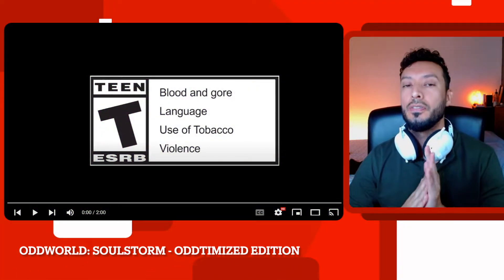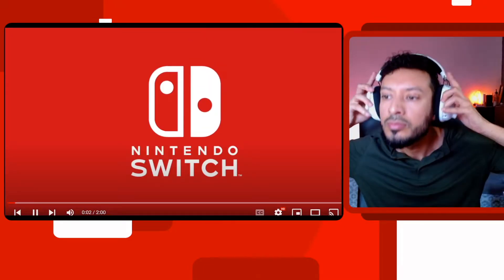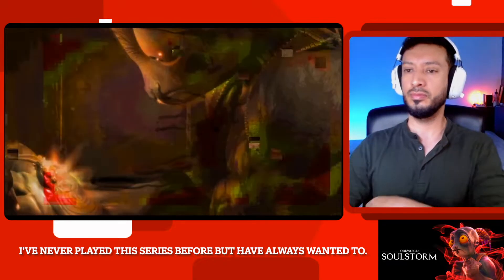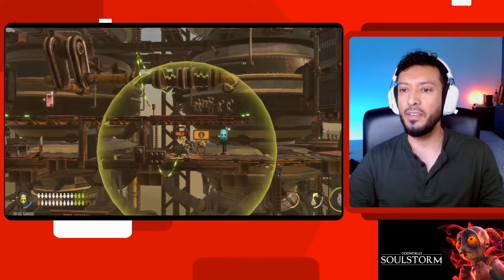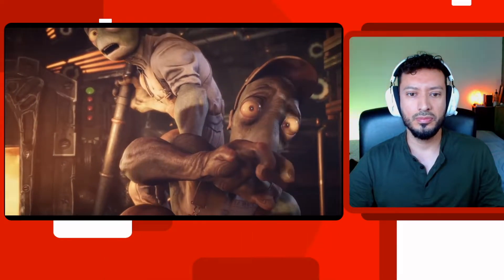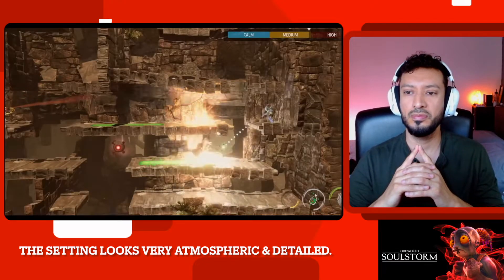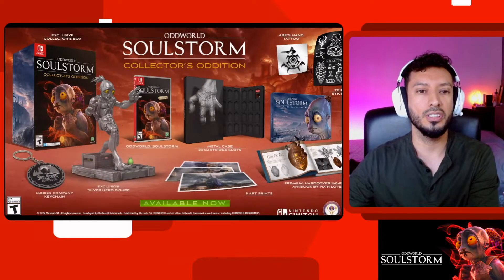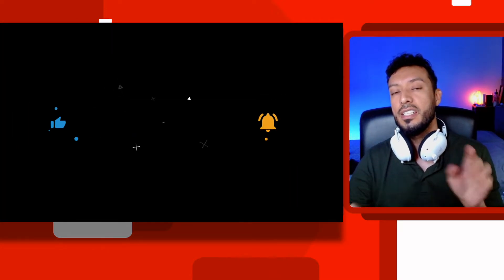Oddworld: Soulstorm - Launch Trailer - Nintendo Switch | A Worthy Switch Port?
This Oddworld game is out now! Will you be trying it out?

As 300 freshly liberated Mudokons celebrate their escape from the industrial megacomplex of RuptureFarms, a new menace rises. They will soon discover that, although their physical bonds were broken, they are far from free.